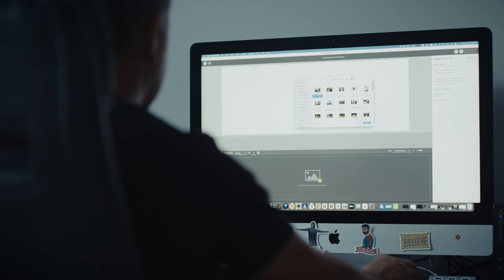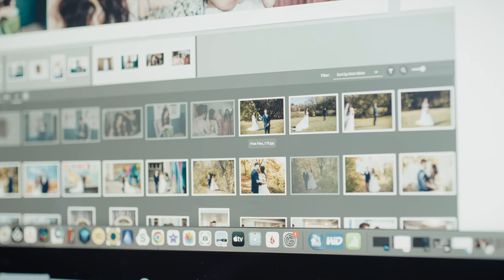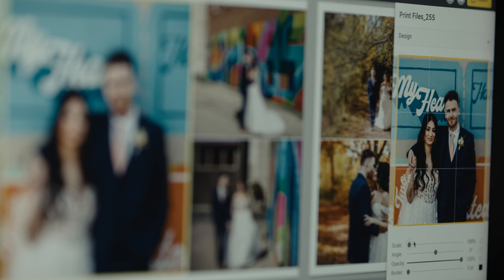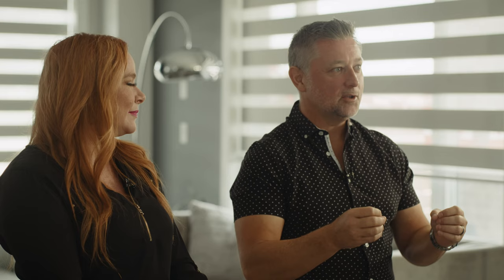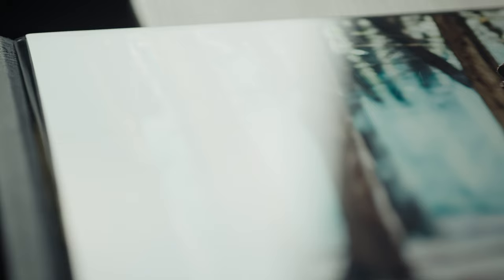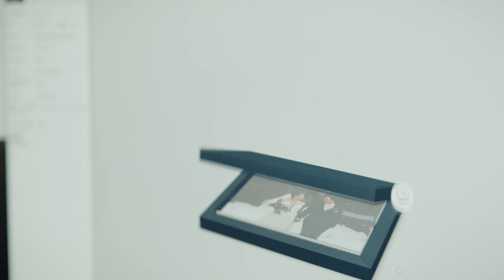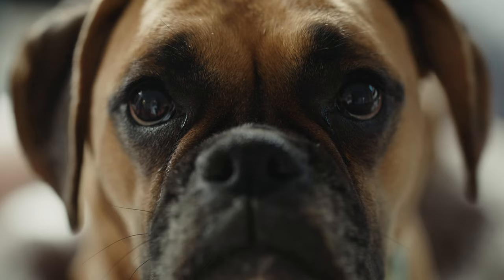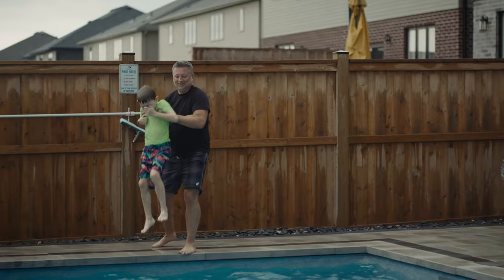SmartAlbums Films | “Albums Simplified ” with Gary Evans Photography and Graphistudio